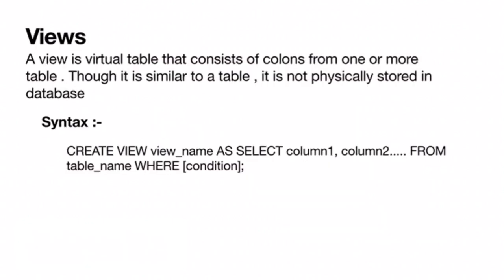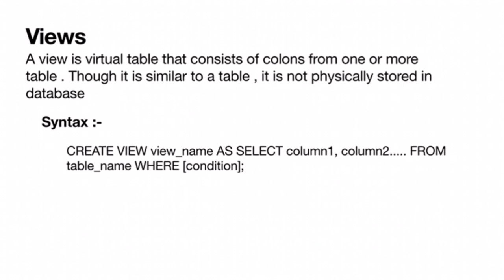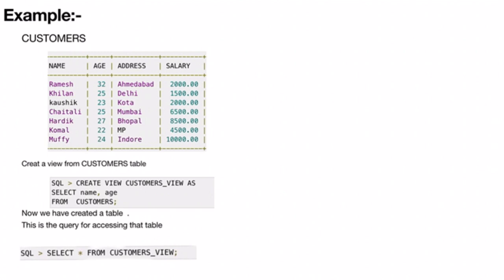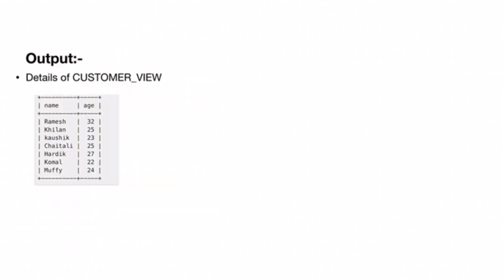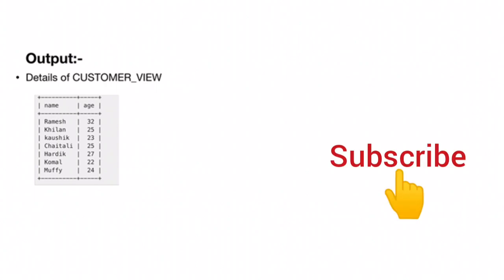Views in SQL|Malayalam ||DBMS